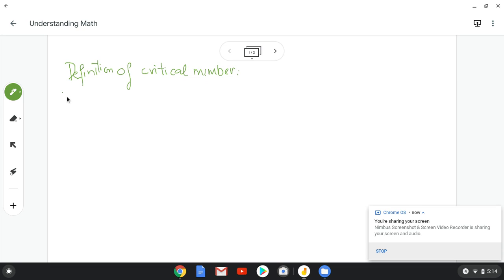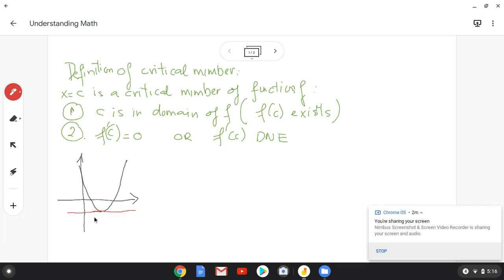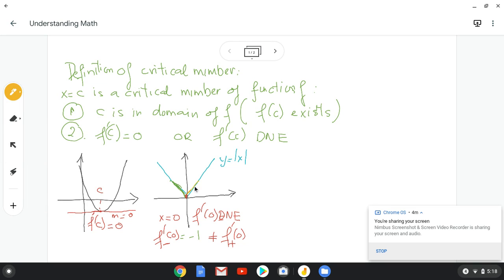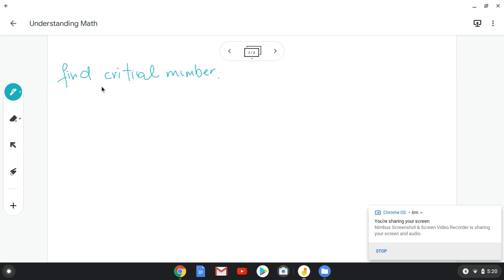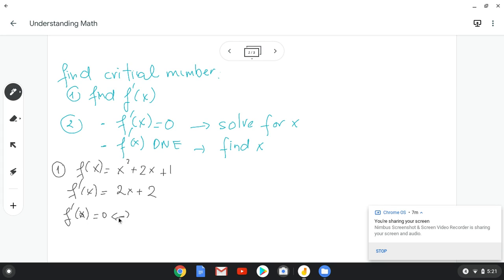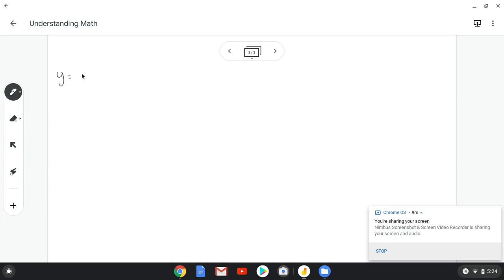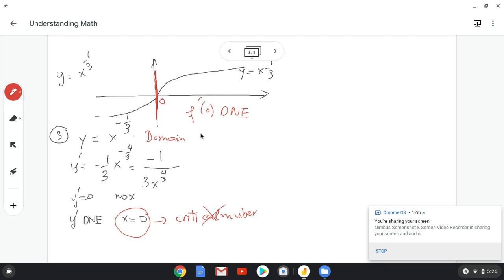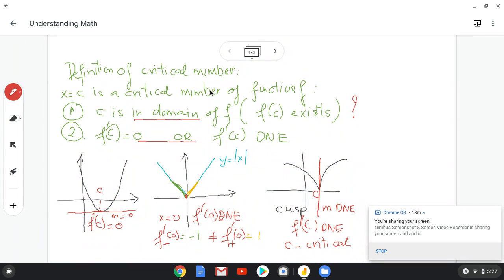Calculus: Critical Number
You want to know how to find critical number of a function. Here is the video for you.